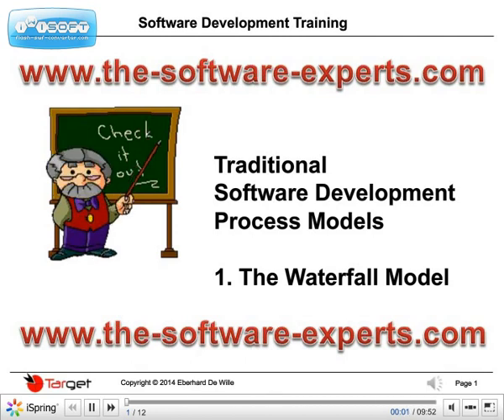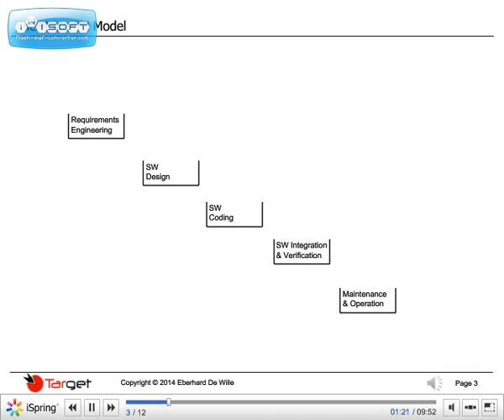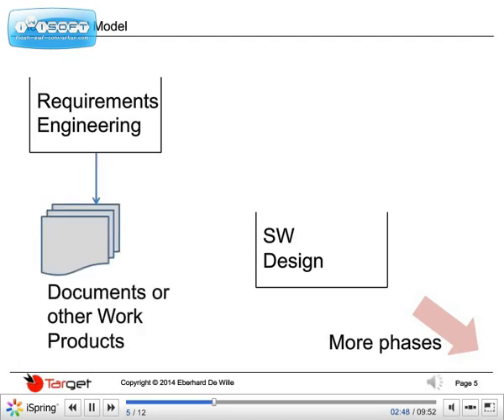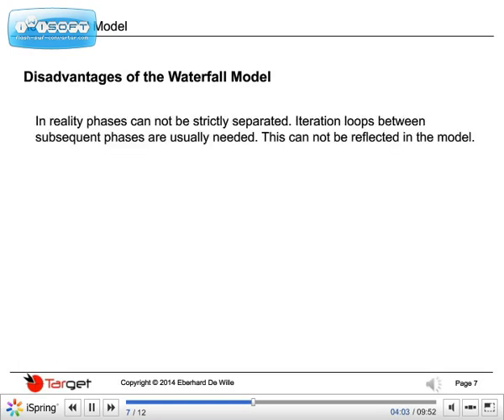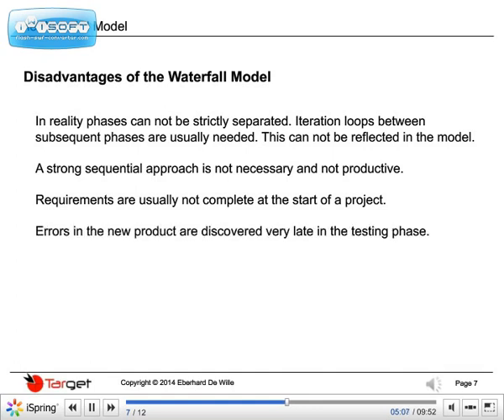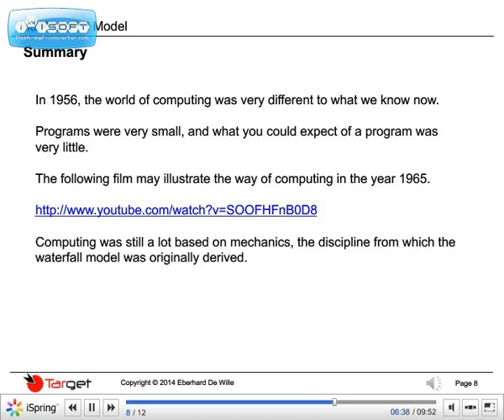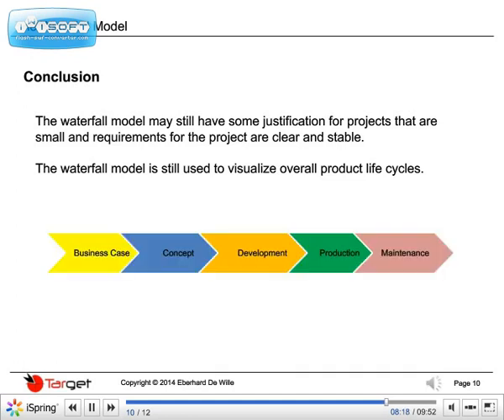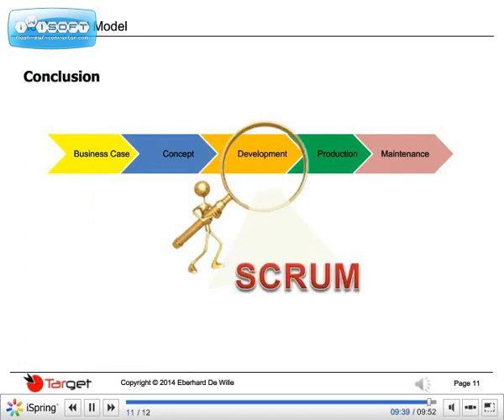The Waterfall Model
Information about the Waterfall Model for Software Engineering, its origin, features and usability.